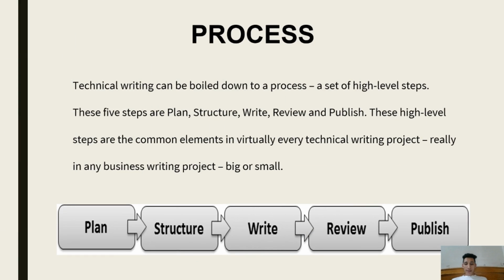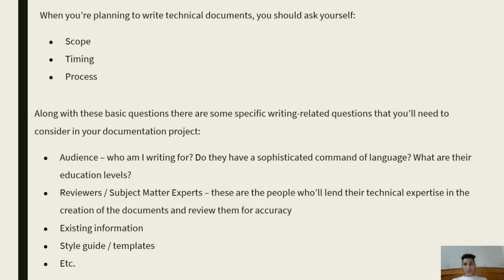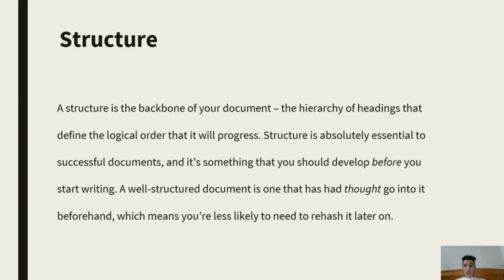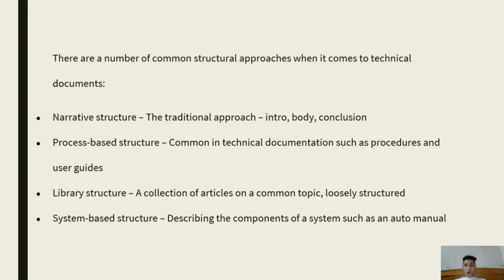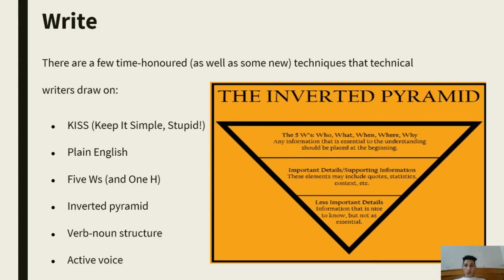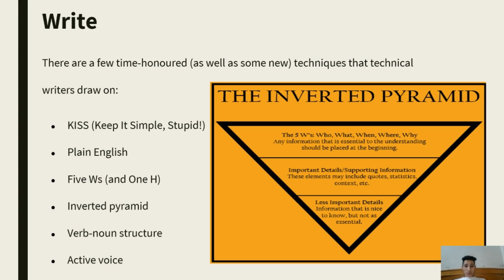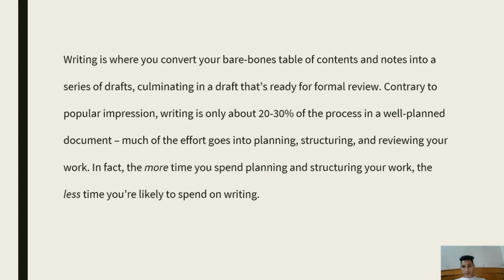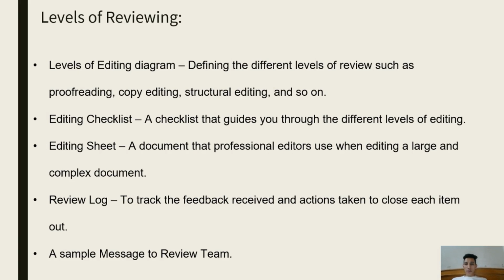Process Log of Technical Writing Bishwash k Parajuli Arul P Gasper CHRISTDeemed to be University 2